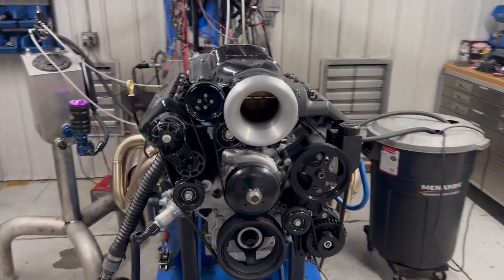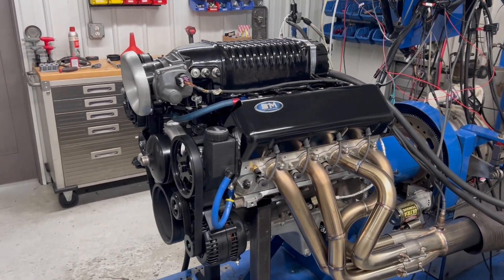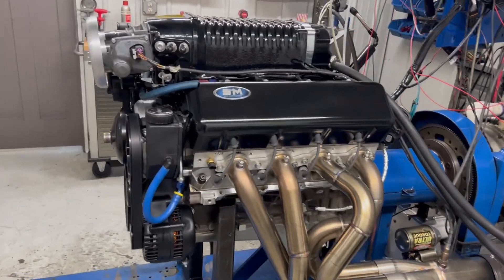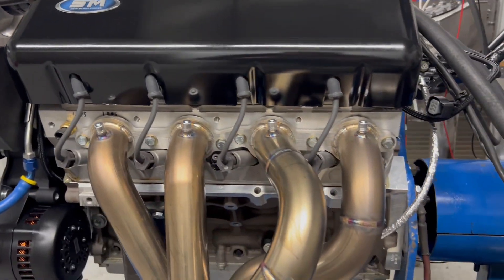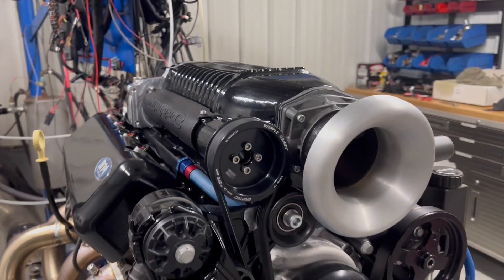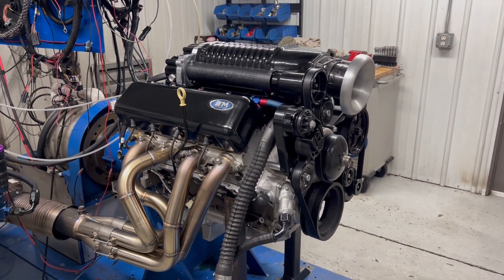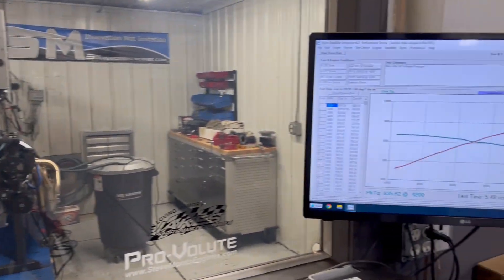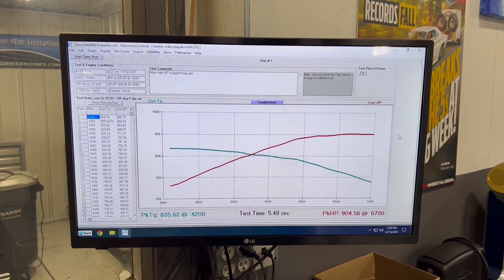900hp+ LS Whipple Engine Dyno!!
Just finished up a nice LS build for Mike Stille.  Its a 5.3 Superdeck with a 2.9 Whipple at 11 pounds on pump gas.  We were able to get over 900HP on the engine dyno with a nice torque curve.  Going to make one very fun sand truck! Check out the video to learn more!